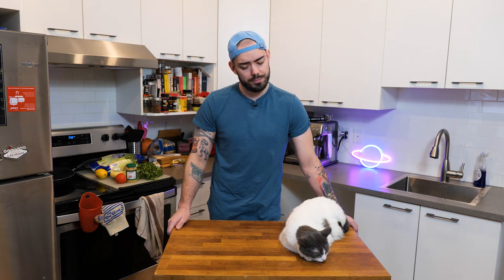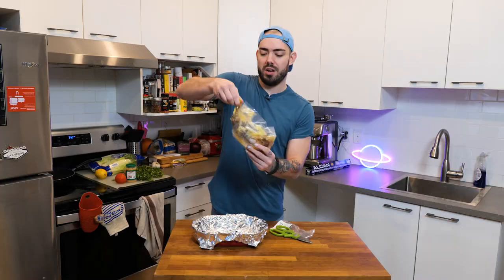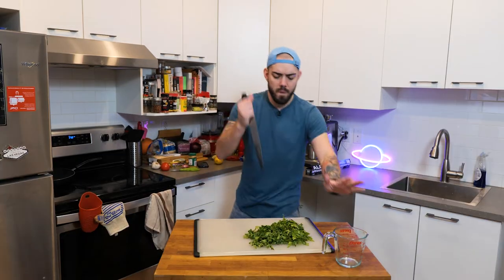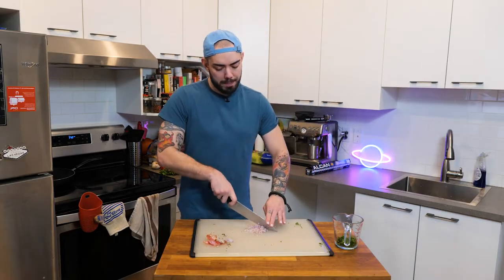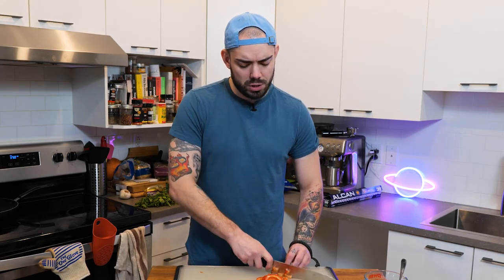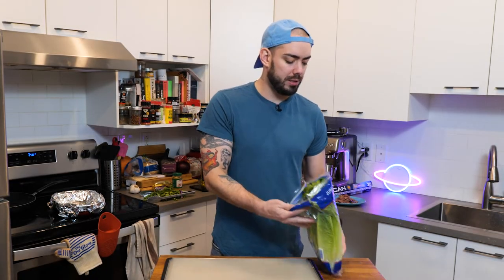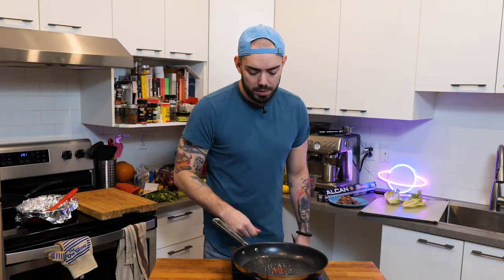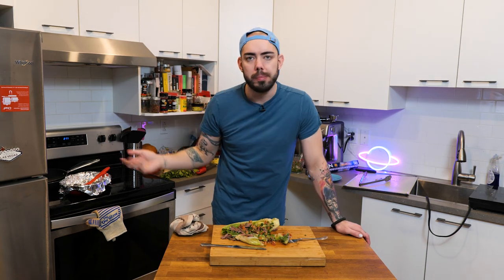Tastiest Grilled Duck Salad Ever | Leo Cooks Things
Hey gang, today I'm going to show you guys how to turn a salad into a delightful cheat meal. It's healthy-ish I think.

Here's what you'll need:

-1 duck confit leg (Most grocery stores stock them)
-1 romaine lettuce heart

For the dressing it's about taste, so these measurements can be altered.

-1 Tomato
-1 Shallot
-1 tsp minced garlic
-Juice of 1/4 lemon
-Equal parts olive and canola oil

My knife:

My most used knife:

My Fancy salt:

My Salt:

My fav hot sauce: